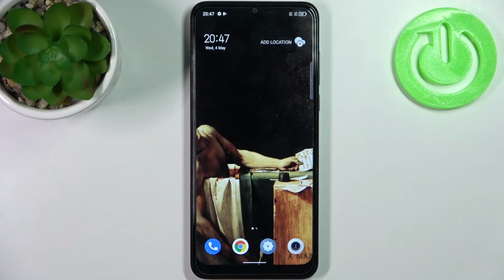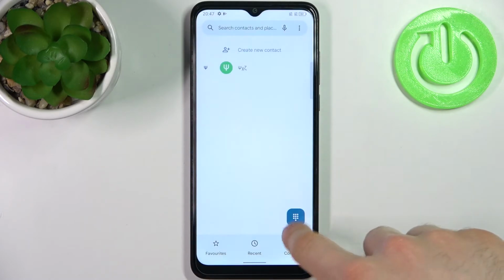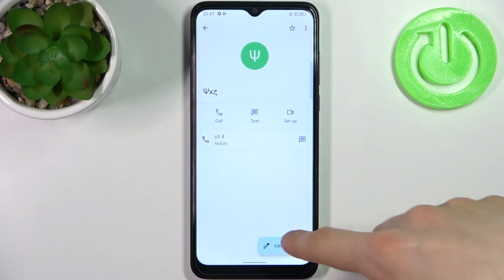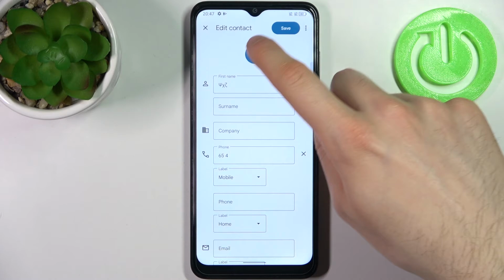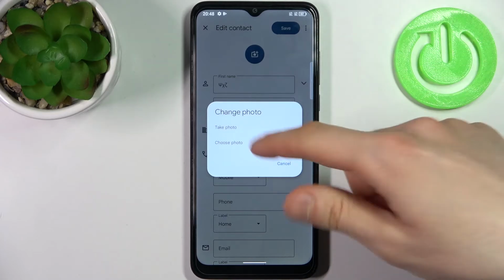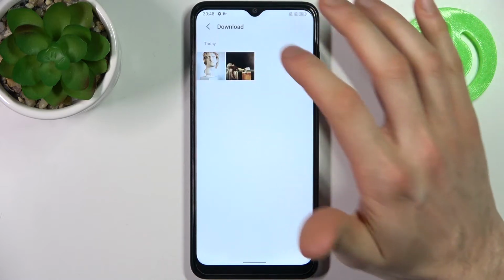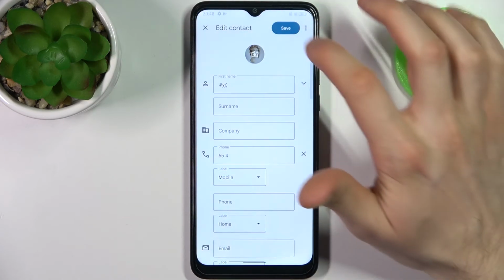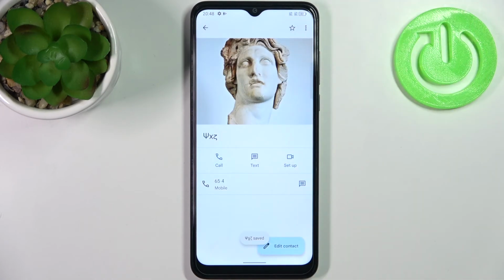How to Add Photo to Contact on TCL 30 SE – Customize Contact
Check more info about TCL 30 SE:
Hi there! Surely you would like the photo of your friends or other relatives to be displayed on your TCL 30 SE screen, when they are calling to you, otherwise you would not be looking for this information on our channel. This is realistically and very easy to do by setting the appropriate image to the caller. Today our Specialist in this short video will show you how to put a photo on a contact in your TCL 30 SE.

How to Manually Add photo to Contact on TCL 30 SE?
How to Add Pictures to Contacts on TCL 30 SE?
How to Assign Photo to Contact on TCL 30 SE?